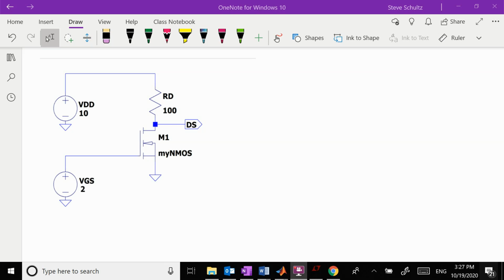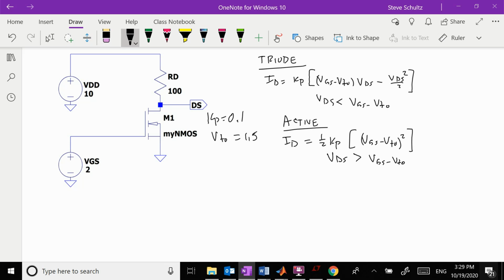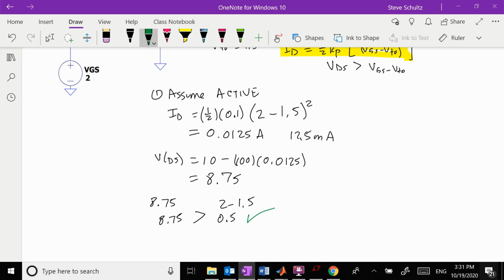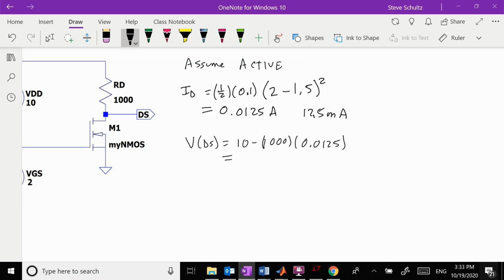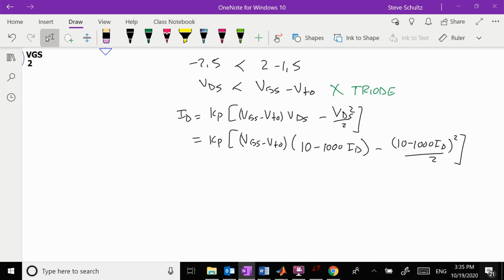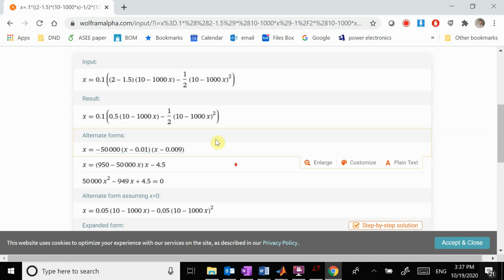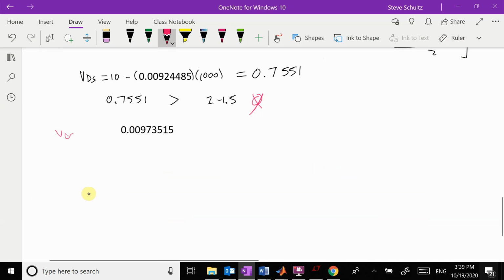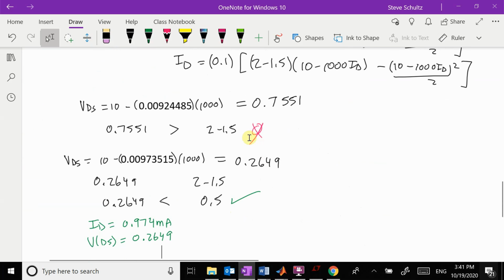MOSFET DC calculation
Example calculating the current in a MOSFET by hand.